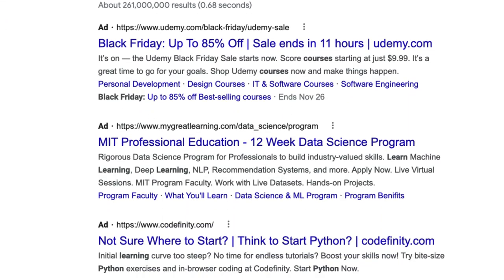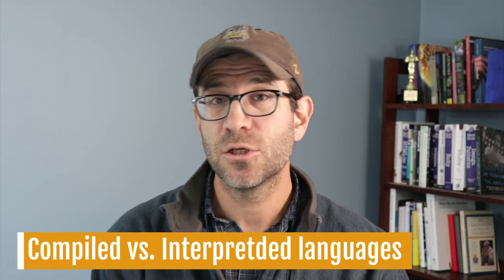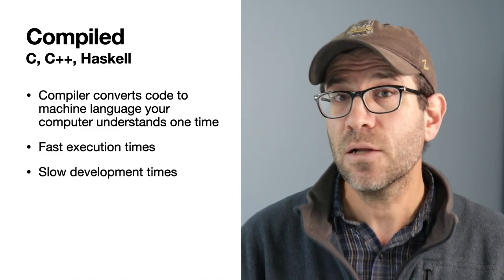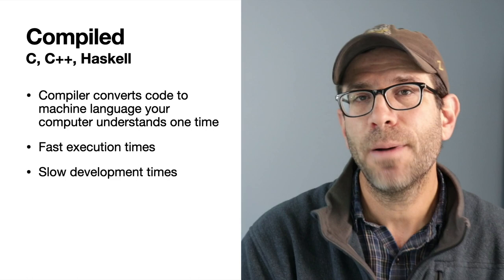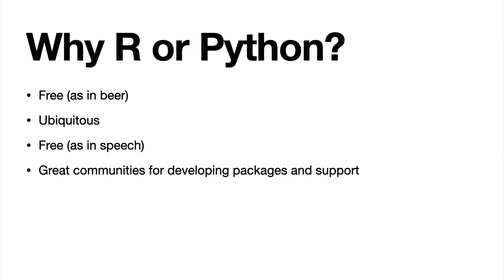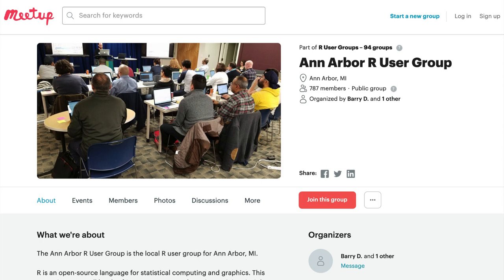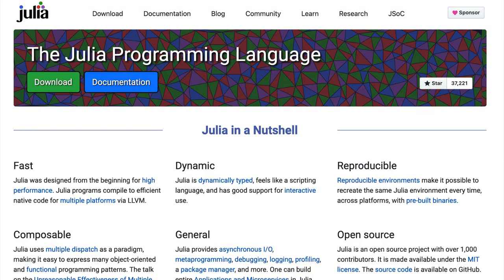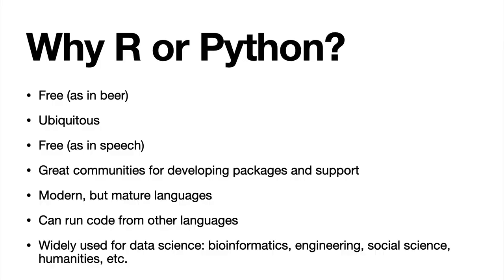R vs Python: Which should you learn for reproducible data science (CC168)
R vs Python: this phrase has over 4.25 billion results on google. Perhaps you've read a few of those results. But how can you make sense of all those posts? Should you learn the R or Python programming languages if you want to improve the reproduciblity of your data analyses? In this episode of Code Club, Pat will break down the different considerations, caveats, and questions to ask before telling you what you should choose.

0:00 Getting started is the most important thing
2:29 Compiled vs. interpreted programming languages
4:31 What interpreted languages should we consider?
12:12 Python or R, which should you learn?
17:45 What about those blog posts you read?
19:57 The value of learning the first language